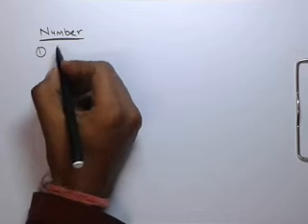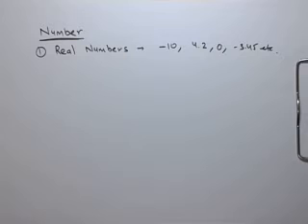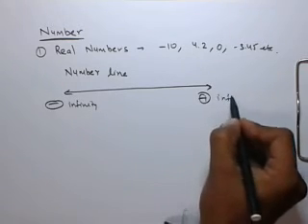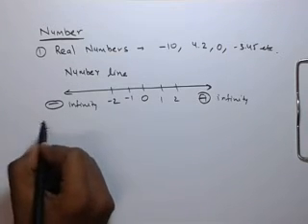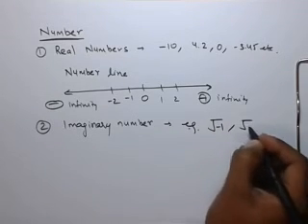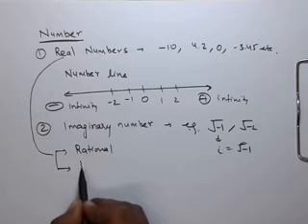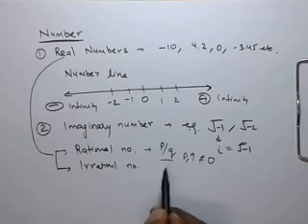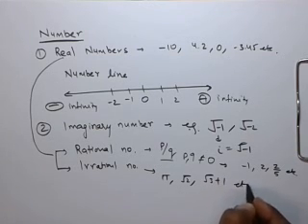Understanding Numbers System Part-1/3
1. Real numbers --
• Which can be commonly identify and quantify. e.g. -10, 4.2, 0, -3.45 etc.

Concept of Number line
It is a line extend from negative infinity to positive infinity

Negative Infinity           -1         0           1                positive Infinity

• Real numbers are of two type --
1.Rational -- which can be written in p/q form. e.g. 5/3, 3, -4/7 etc.
2. Irrational - which cannot be written in p/q form. e.g. pi